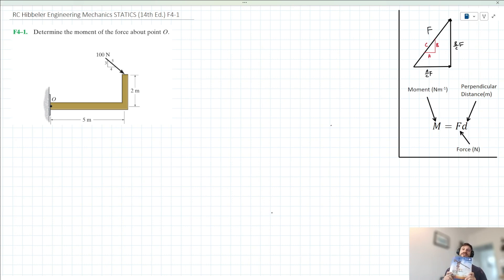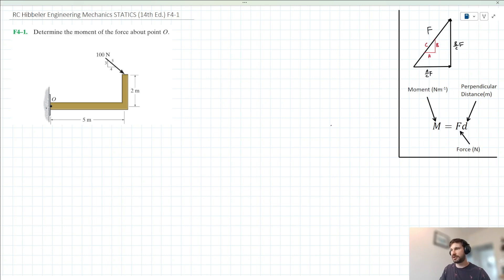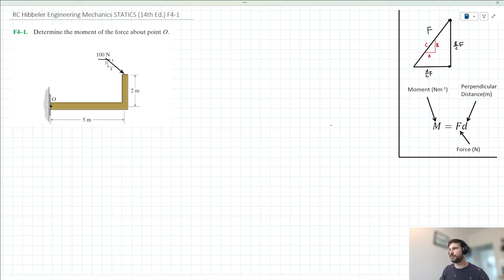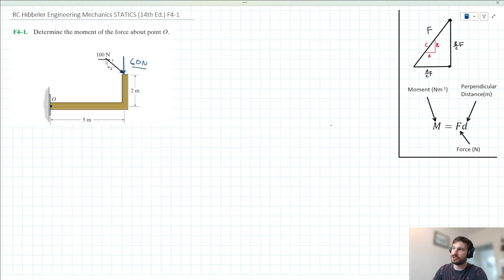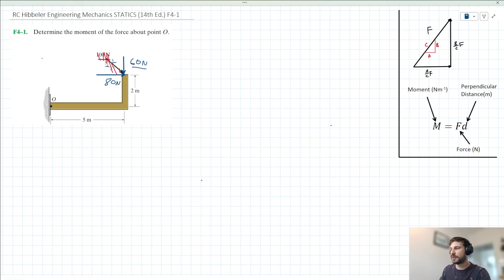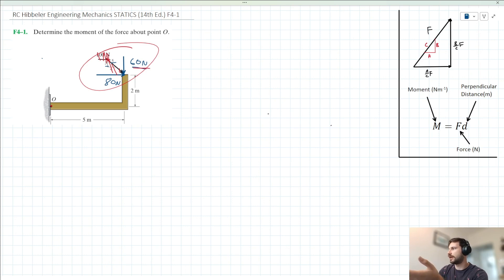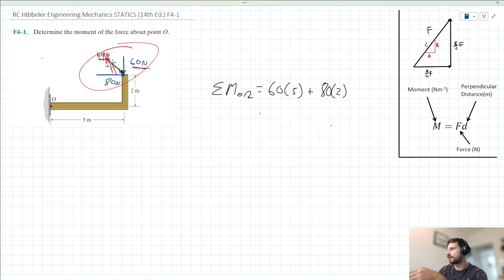Hibbeler Engineering Mechanics STATICS: Problem F4-1 Walkthrough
Walkthrough for the following problems from Hibbeler, Engineering Mechanics STATICS:

F4-1: "Determine the moment of the force about point O."